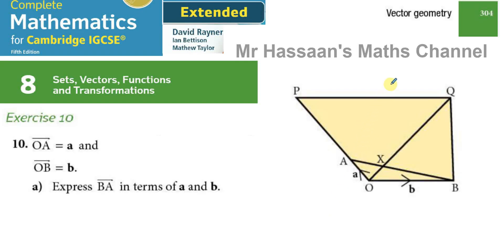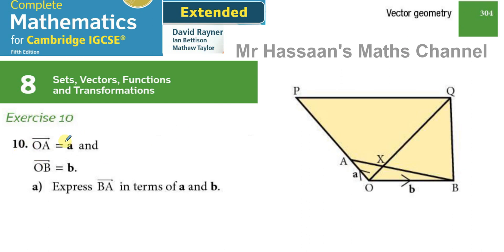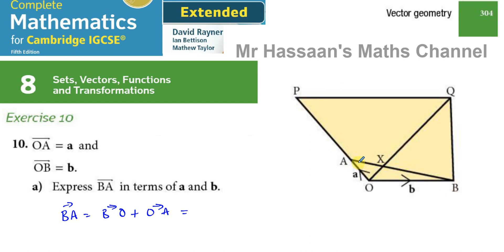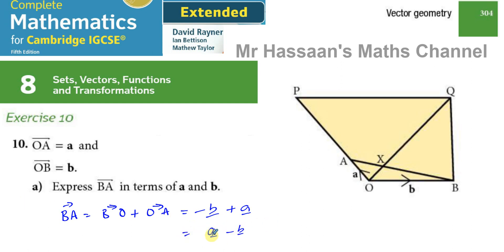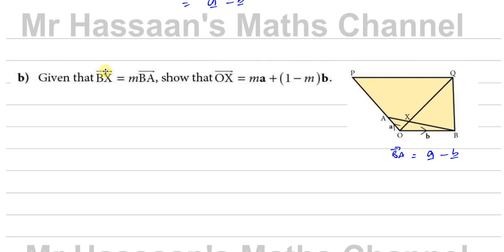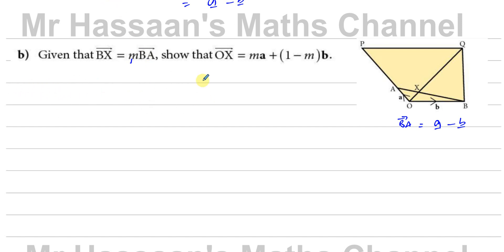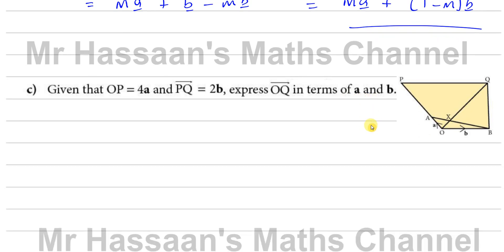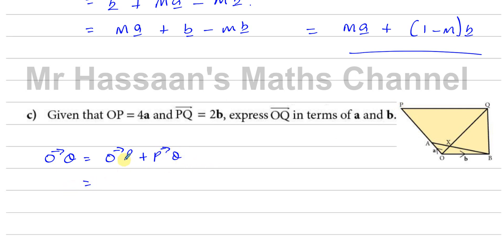IGCSE (Textbook- Rayner), Ch 8, Vectors, Ex10, Q10, p304 , Vectors